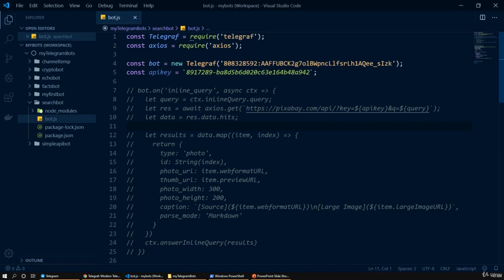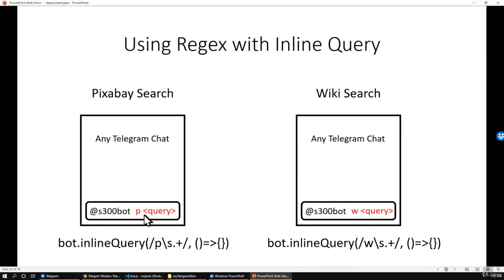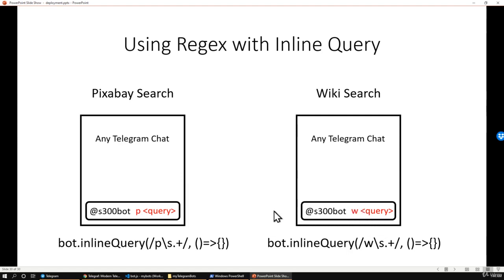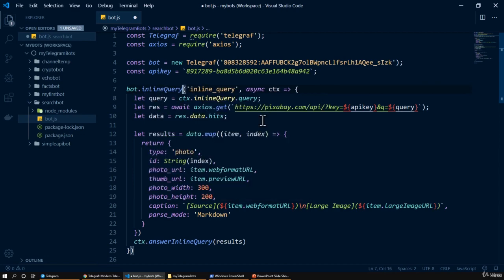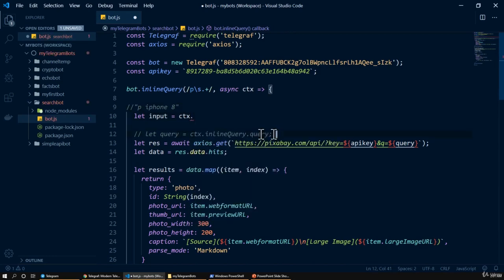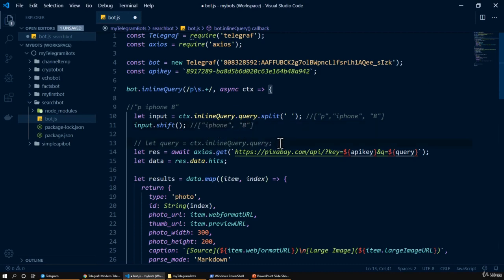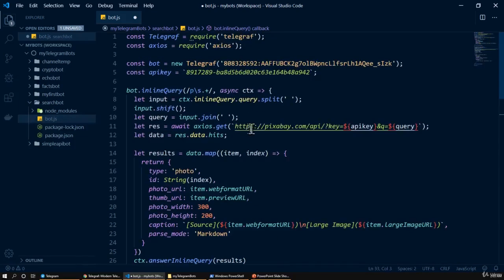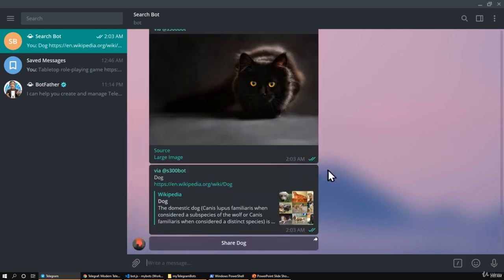15 Enable Both Handlers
15  Enable Both Handlers